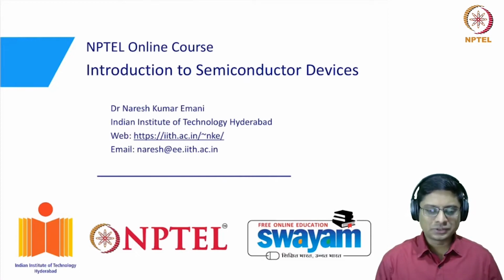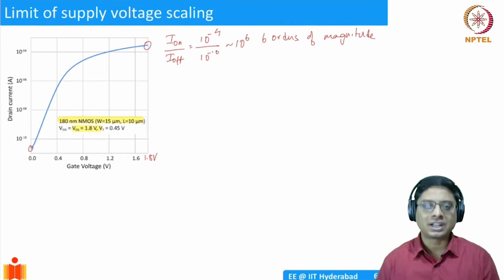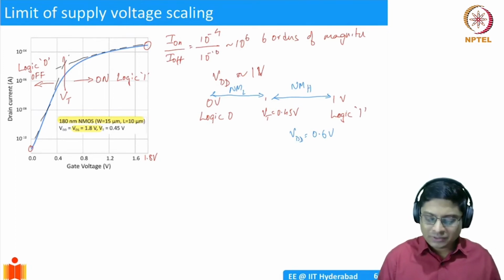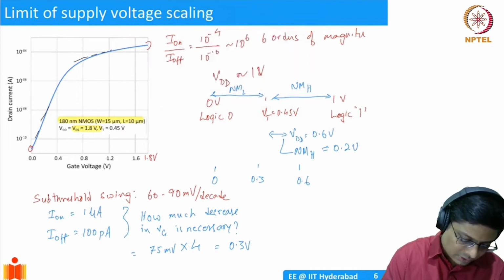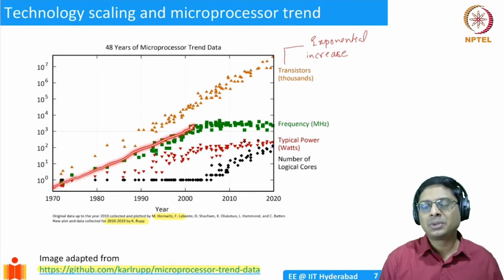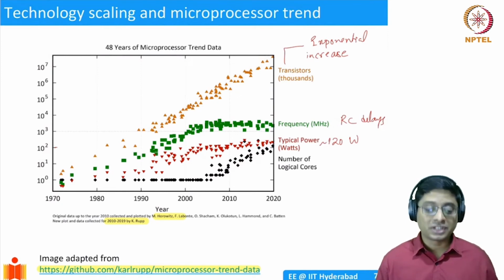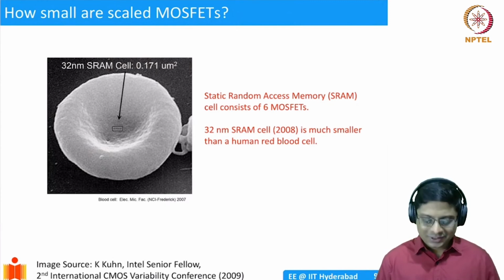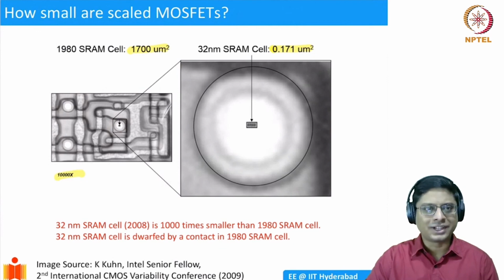Limits of scaling